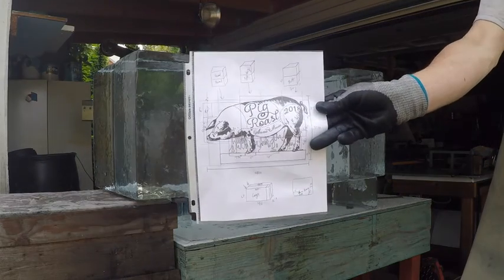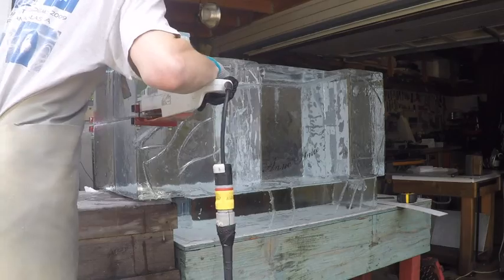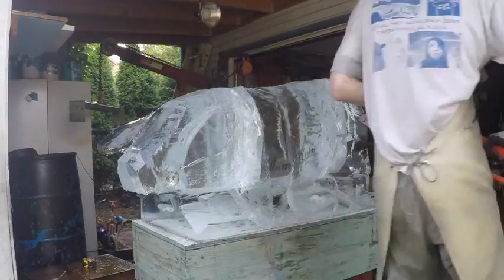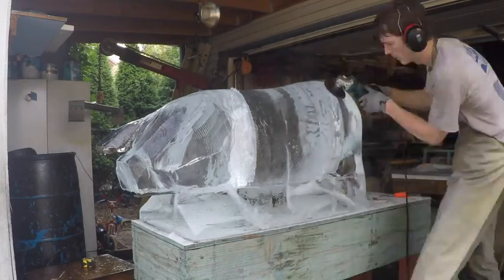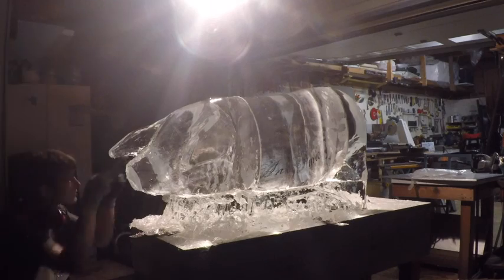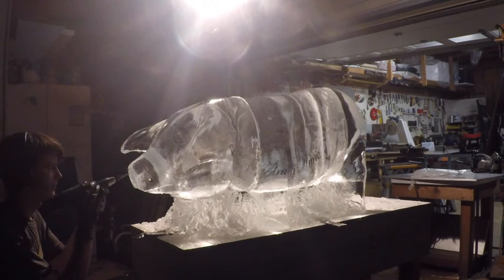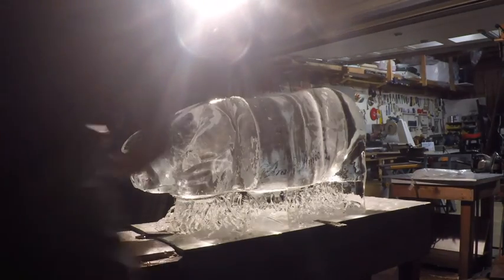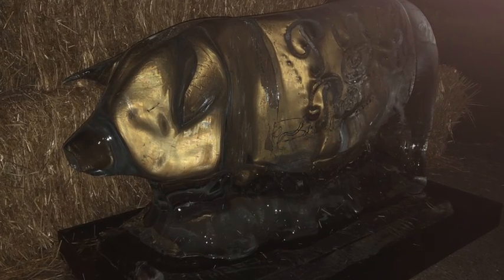06 3Block Pig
Carving a Pig out of 3 Blocks of Ice. I prepared the blocks beforehand and started to film the carving stages. After this filming, I etched the letters from in the freezer and filled with snow. This one was for a pig roast at a winery.

Learn to make your own ice carving with step by step instructions using a chisel